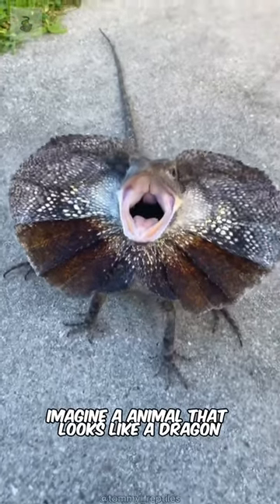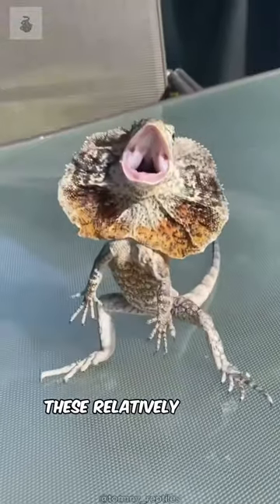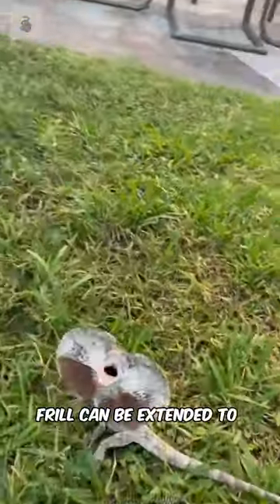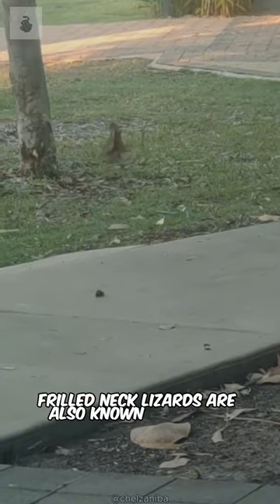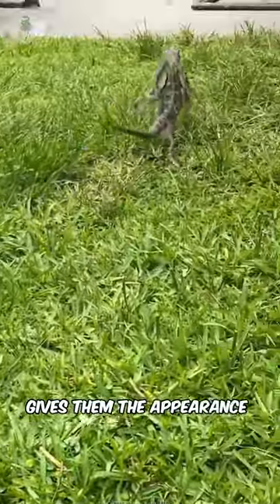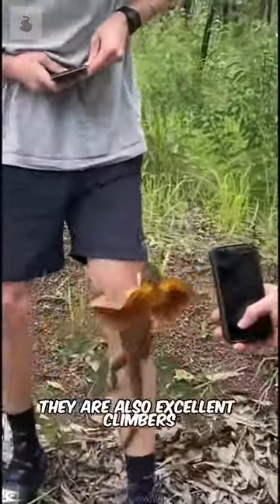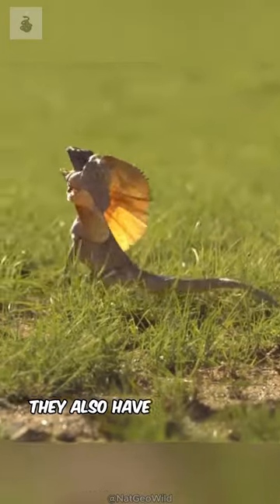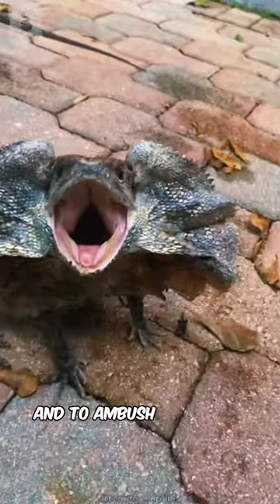Frilled-Neck Lizard - The Dragon-Like Lizard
Step into the untamed landscapes of Australia, where a creature of both beauty and theatricality reigns supreme - the Frilled Neck Lizard. With its vibrant display and unique adaptations, this remarkable reptile has earned its place as a true showstopper in the animal kingdom. Join us on a one-minute journey as we unravel the captivating facts and the mesmerizing allure that make the Frilled Neck Lizard a living spectacle.